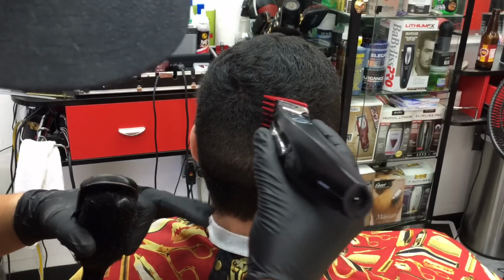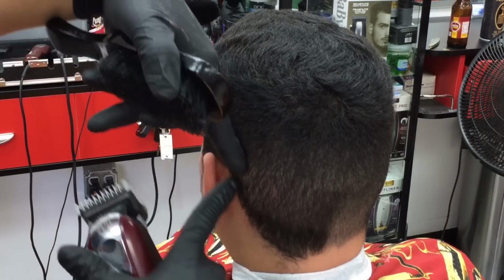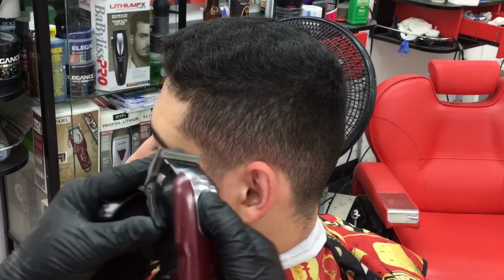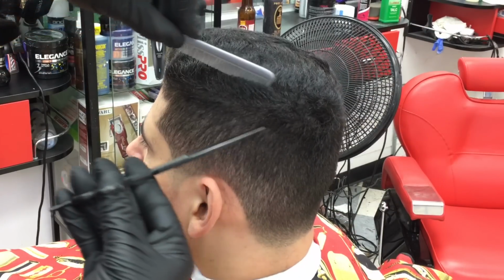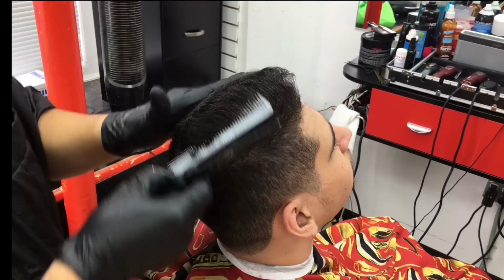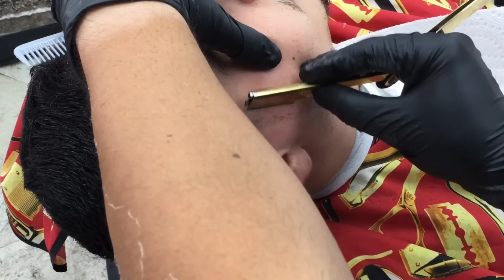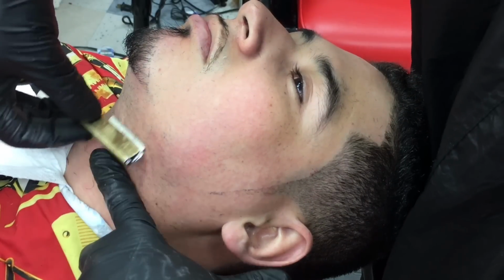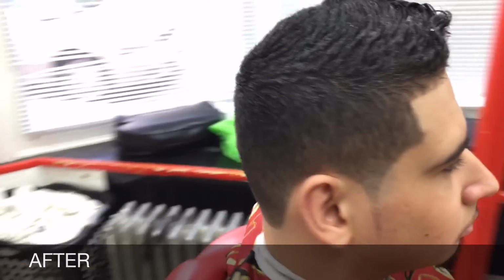HOW TO DO A FROHAWK WITH A ONE ON THE SIDE/JEFF THE MASTER BARBER TUTORIAL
---Here are the Clippers, Tools, and Products I used in this video---

Elegance Plus Shaving Gel 500 ml (2 PACK w/box) with free Elegance Blade